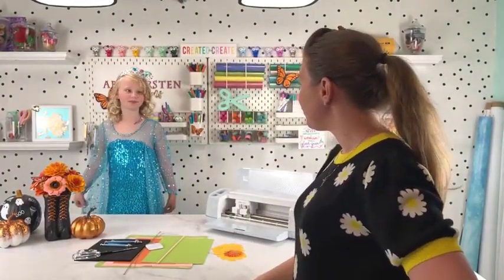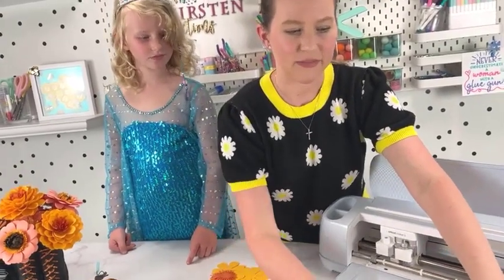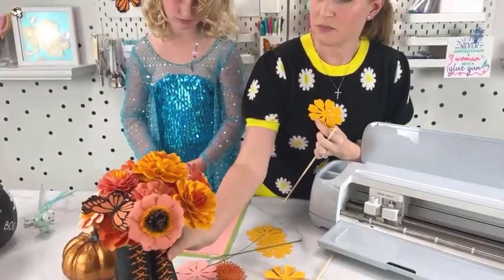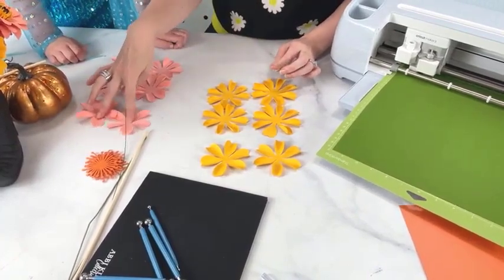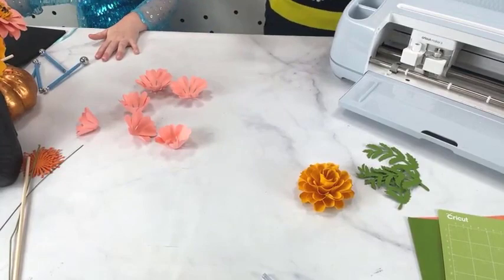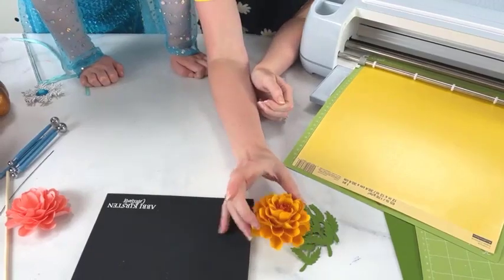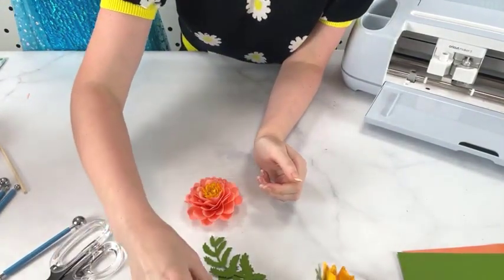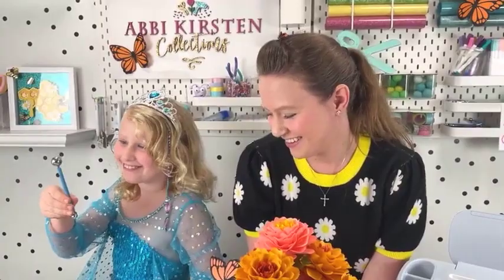DIY Marigold Paper Flower Live Craft-Along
How to make easy marigold paper flowers for fall step by step! Download the marigold templates in the member's vault!
In the craft-along, I will show you:

How to cut out the templates
Make the marigolds step by step
How to stem the marigolds for arrangements

For all our current members, be sure to log in to access the marigold flowers, plus all the new items added to the Vault this past two weeks!

There are TONS of new fall designs and more coming this weekend, including SVGs for Breast Cancer Awareness!

GET THE MARIGOLD TEMPLATES
To get my paper marigold designs (and hundreds of other paper flowers and templates), join the Member Vault!

Alternatively, you can download them individually also.

The craft-alongs are also a great chance to ask me questions - they can be anything!

Hit reply and ask me a craft-related, silly or serious question; anything goes! I will choose a few of your questions to answer while hanging out together on our Saturday Crafternoon!